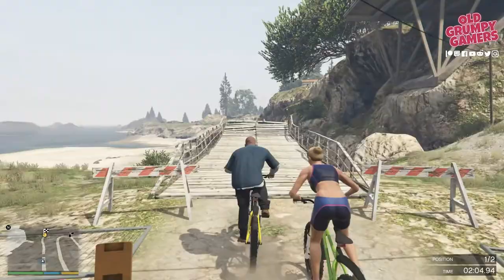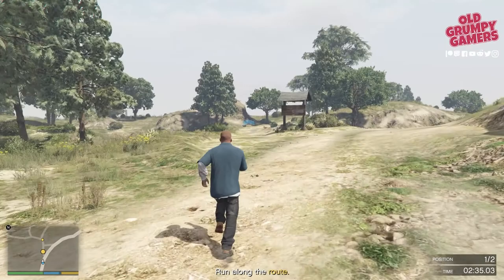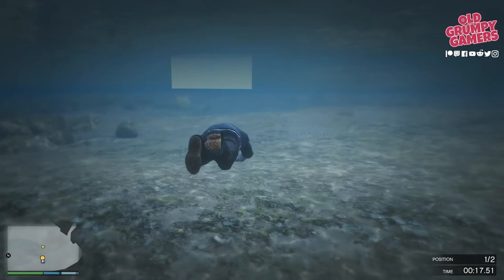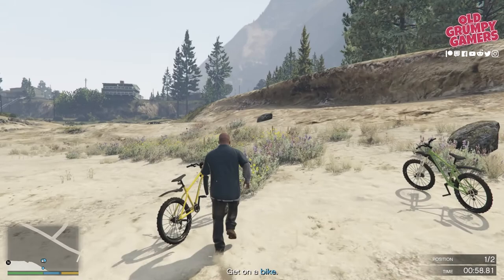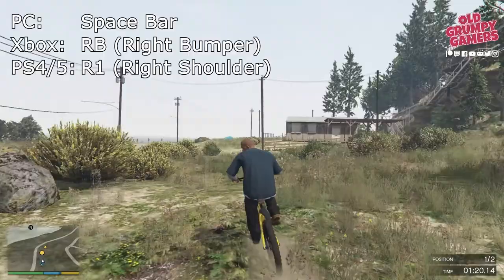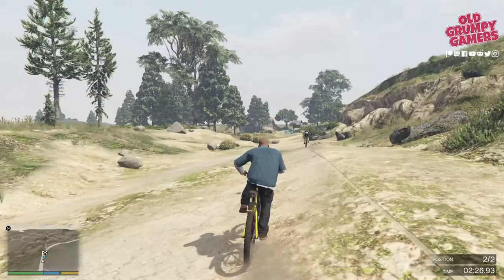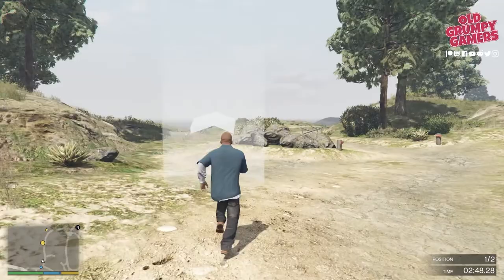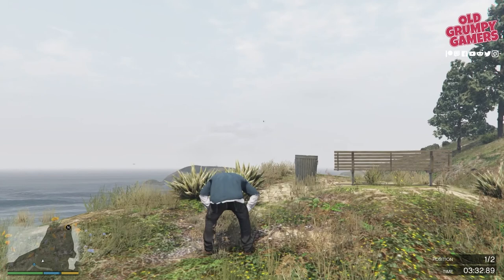Gold in GTA 5 Exercising Demons Franklin Tutorial | GTA5 Mary-Ann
We’re going through how get gold in GTA 5 mission Exercising Demons, with Franklin.

Join me, then, in our continuing series, getting gold in every damn mission, in GTA 5 as we look at the Franklin variation of the Grand Theft Auto mission Exercising Demons.

Getting gold in this one is pretty straightforward; but you should be sure to have max’d Franklin’s stamina before starting this one, otherwise there’s no point even starting.

* Win the race

So let’s pick it up as we start the actual race…

QUICK LINKS:
00:00 Intro
00:57 Swimming leg
01:47 Cycling leg
03:14 Running leg
04:03 Champion Gold

About the Exercising Demons Franklin GTA V Mission

When performing her rigorous pre-workout stretching, Franklin confronts Mary-Ann, who suspects him of looking at her bum. He tells her she's not his kind, and she retaliates by asking if he'd rather have a "stay-at-home cheerleader." She says she's training for a three-way, and after Franklin seems perplexed, she clarifies that she means a triathlon. Franklin, irritated by her insults, tries to confront her. She proceeds to spout aggressive anti-male remarks during the challenge.

Following the checkpoint-highlighted track, the player must swim across Paleto Bay, get on a bicycle and pedal the boardwalk along the beach, and then sprint to the top of a small hill overlooking the ocean. If Franklin's endurance isn't fully charged, the player may have to time their button presses to match when he runs out. If this is the case, it is suggested that the player saves their health before the end of the race so that they can keep pressing the run button even though their endurance is exhausted.

It's only a question of pushing the button quickly and following the checkpoints if Franklin's stamina is maxed out. To meet the gold project requirement, don't take any shortcuts.

TIP: During the race's bicycling segment, the player can come across a section of the boardwalk that is destroyed. To get to the other hand, keep running as hard as you can and bunny-hop the bike at the top of the ramp (it is possible to complete the jump without bunny hopping). As a result, one of the 50 Stunt Jumps spread across the map will be completed. It's one of the only jumps that can be done when riding a bike.

About Mary-Ann Quinn

Mary-Ann is a high-strung health fanatic who competes in triathlons, as well as running and cycling competitions. She comes off as enraged, but when pressed, she would dispute it. Whether or not she is questioned, she often divulges sensitive knowledge regarding herself. She'll even discuss personal issues before dismissing her own interest, despite the fact that her tone and behaviour obviously show that certain issues are quite important to her.